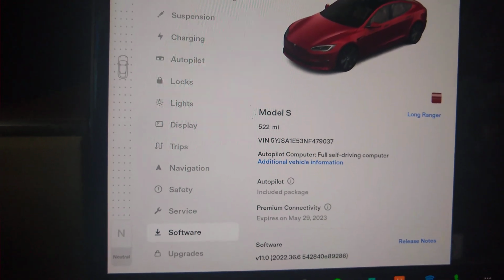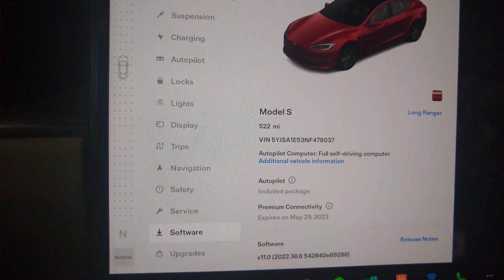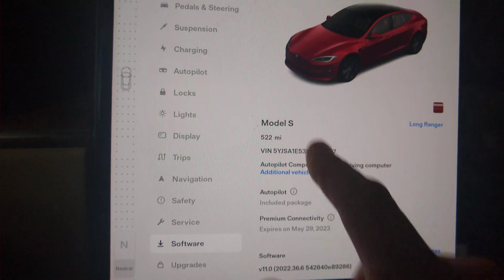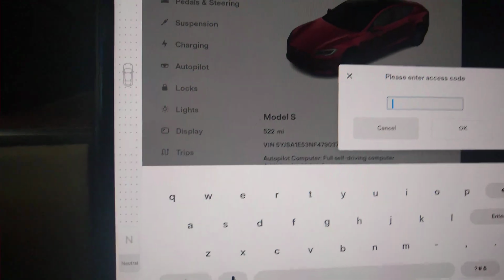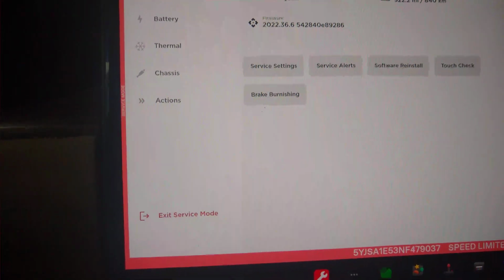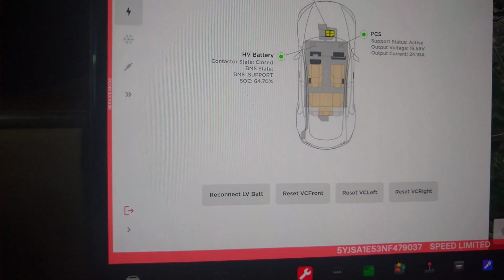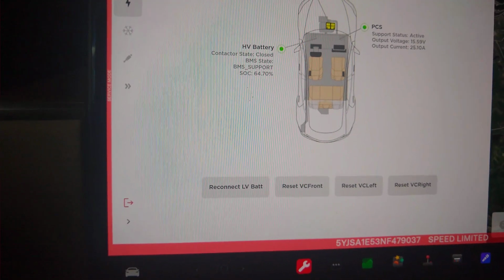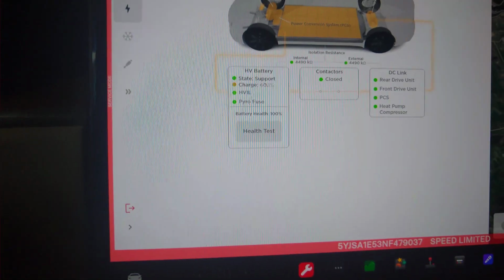Tesla battery health data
This new feature added by update 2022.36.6